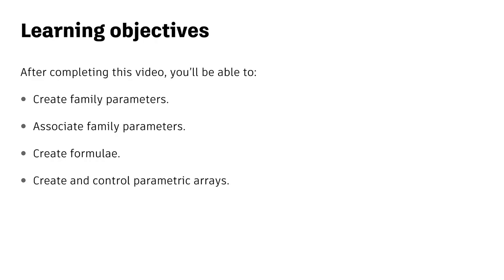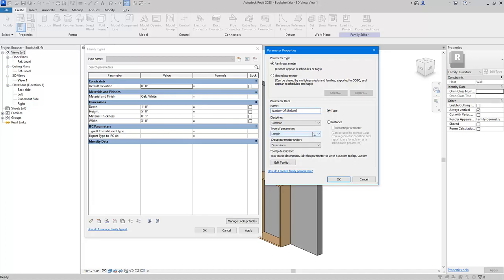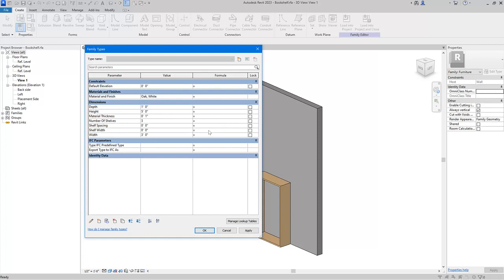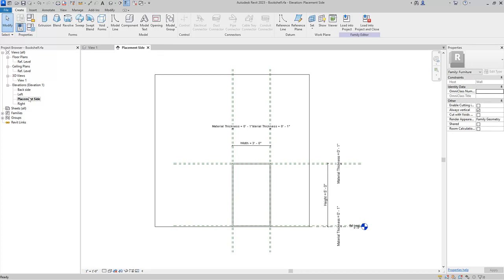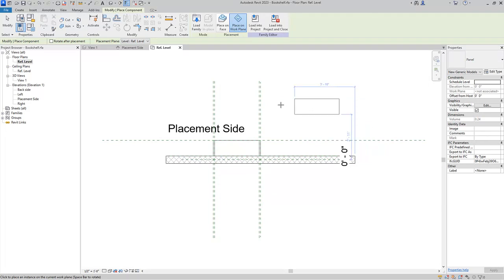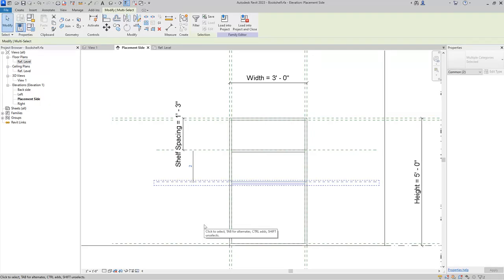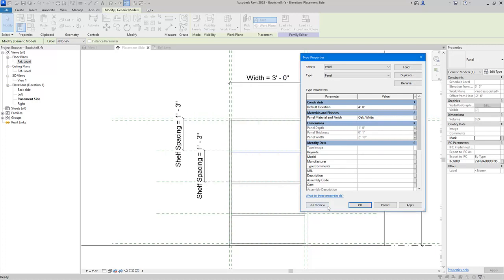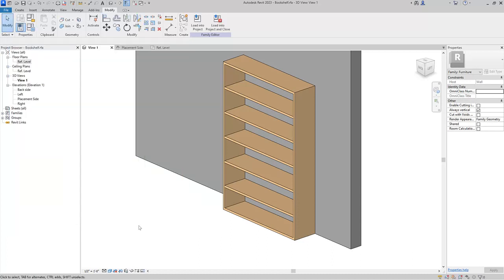4.6 Place and control shelves in a bookcase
Learning objectives
After completing this video, you'll be able to:
1) Create family parameters.
2) Associate family parameters.
3) Create formulae
4) Create and control parametric arrays.